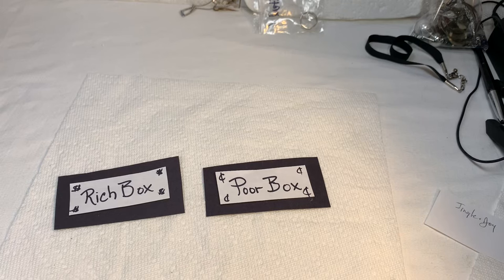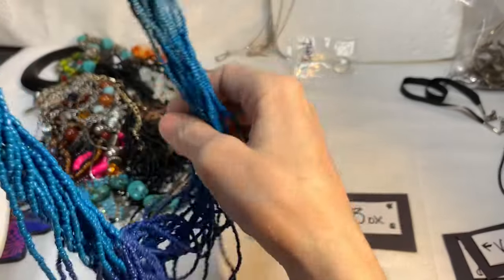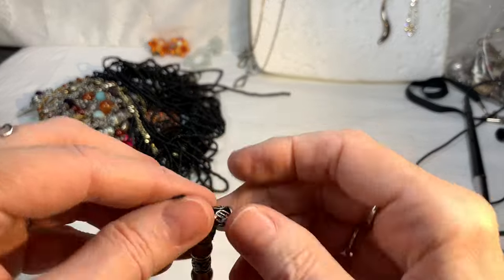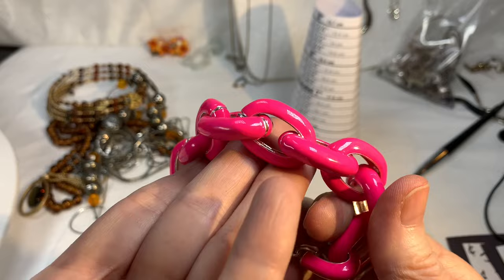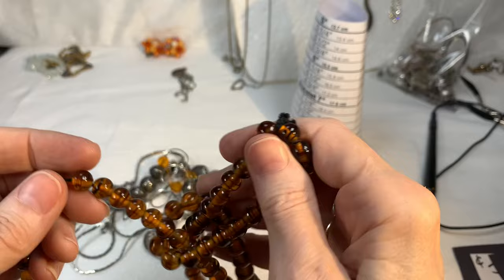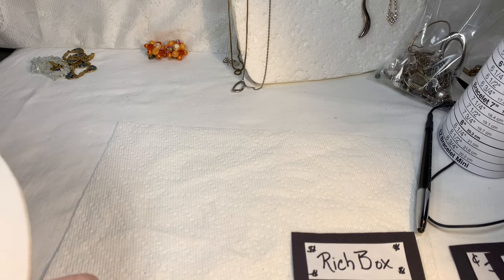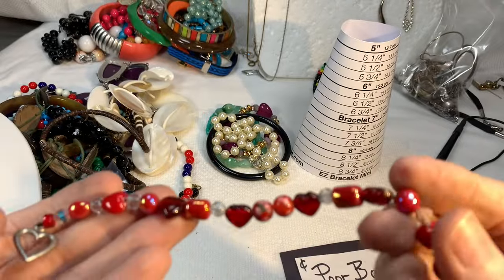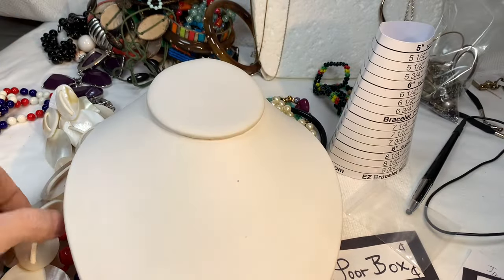💰Rich Box 💲Poor Box! 🤷🏼‍♀️Who Wins? Ep 6! SGW Jewelry Unboxing & Sale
Hi there!
I am so happy you are here for episode 6 of Rich Box, Poor Box!  A ShopGoodWill.com jewelry unboxing comparing a very Expensive Box of SGW Jewelry to a very Inexpensive box of SGW Jewelry.  Is it worth it? jAnd who wins each round? Come and find out.

I hope you have fun watching this episode. I had so much fun making it!!  And I can't wait to share the next episode with you. ❤️

If you have learned from my videos and would like to show your appreciation, there Is a donation button just under the video title called "Thanks".
Every donation is greatly appreciated and goes into improving my channel.

*** You must Include...
1. Video name & Ep#
2. Time stamps
3. Brief descriptions
4. Prices

- Presidium Gem Tester II Replacement Pen
- Famous "Buster" Jewelry Necklace Display, lay down flat
- Large Lightbox for Jewelry photos and video recording
- 32x32 Light Box for Jewelry photos and video recording
- Jewelers Loupe, Large Round Blue with 40x optical
- Button Replacement Batteries for Loupes
- UV Flashlight for testing Amber, etc.
- Great iPhone Holder for recording videos
- Clip On Lapel Microphone for recording videos
- Studio Monitor Headphones
- USB Microphone for YouTubers
- Airpods Pro with case

- Stackable Storage Containers with Lids, 6 quart
- Stackable Storage Containers with Lids, 5 quart

- Large Testing Stone for acid testing